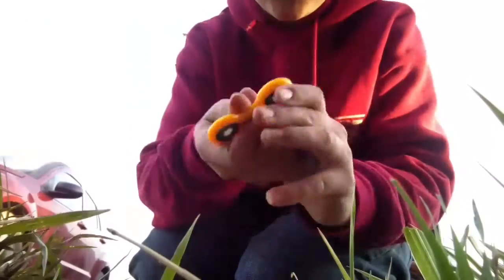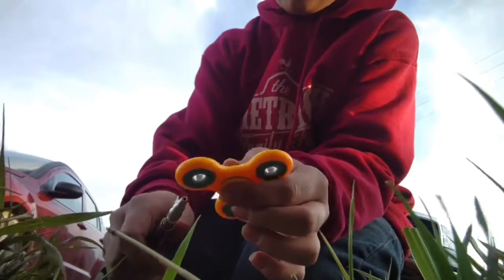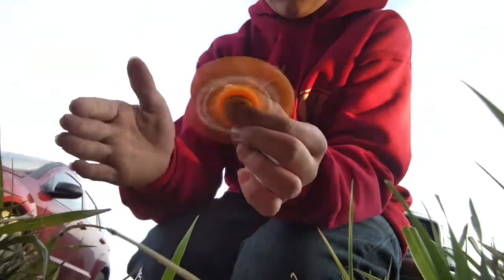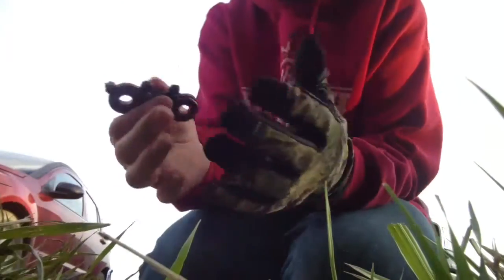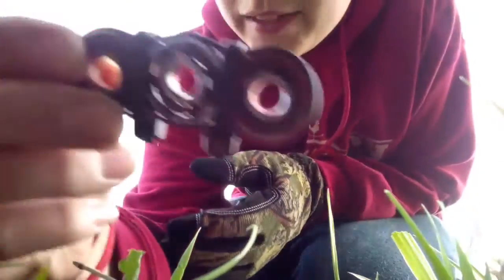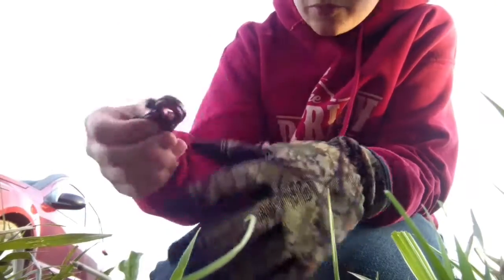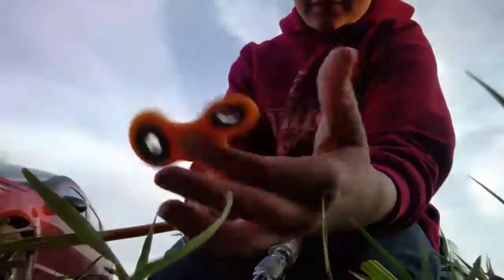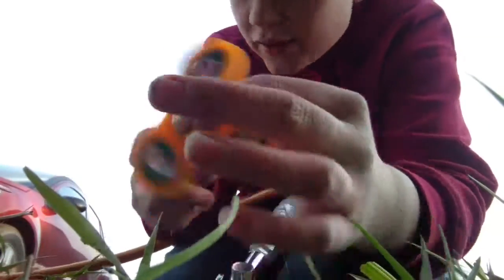I finally got a figet spiner